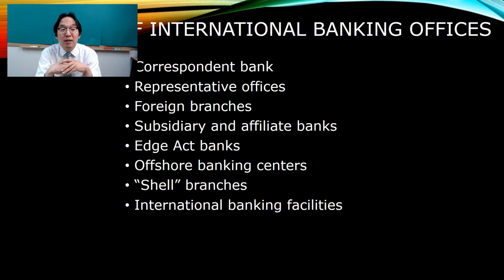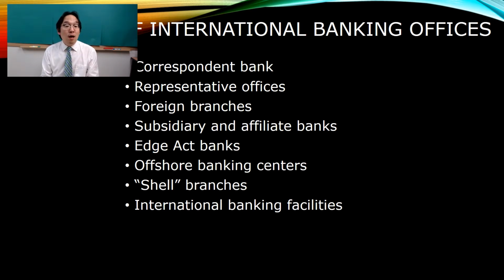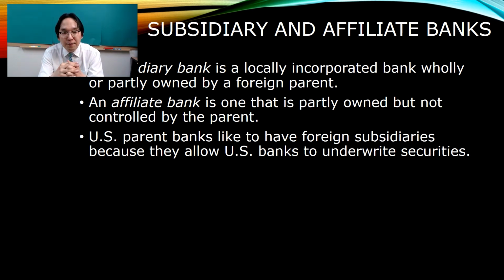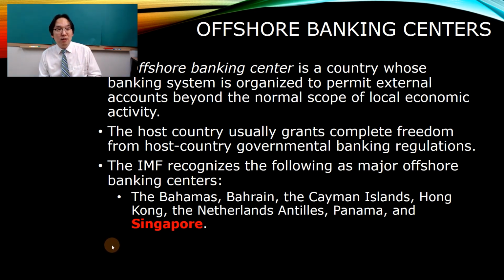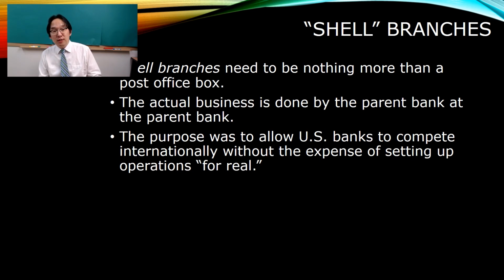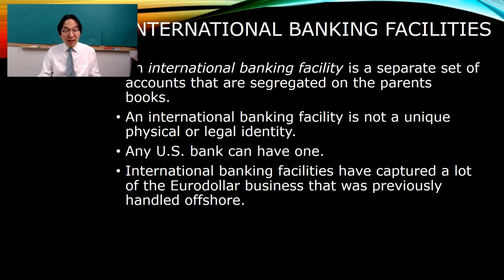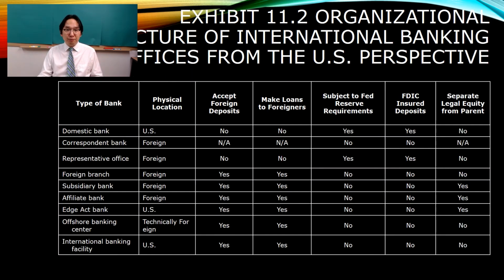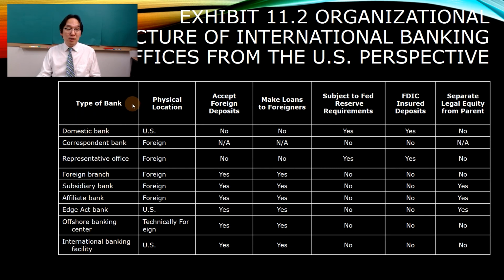International Banking Offices Ch11 [3/9]